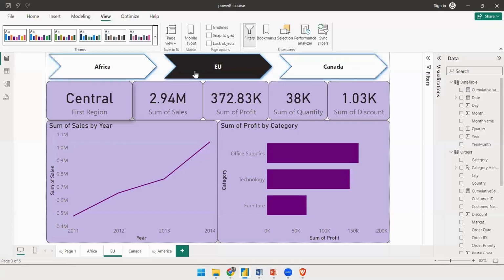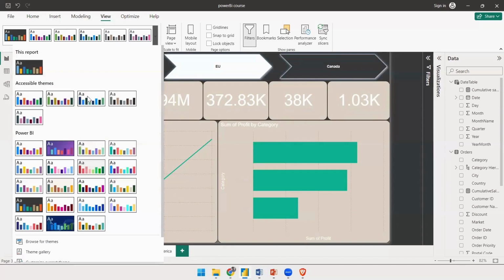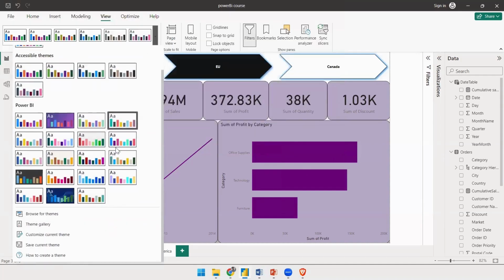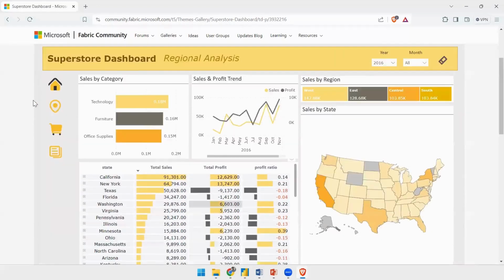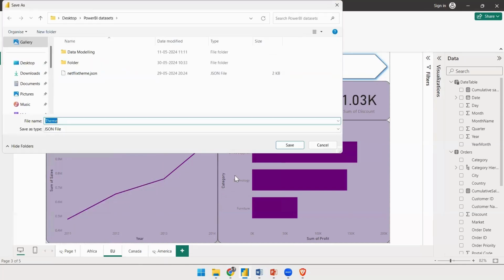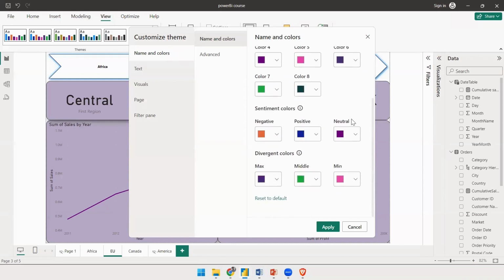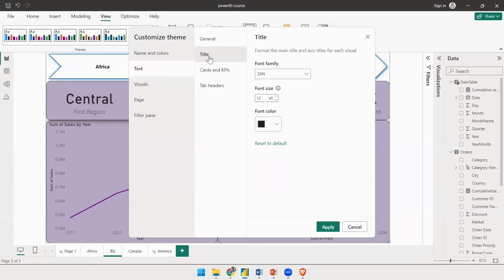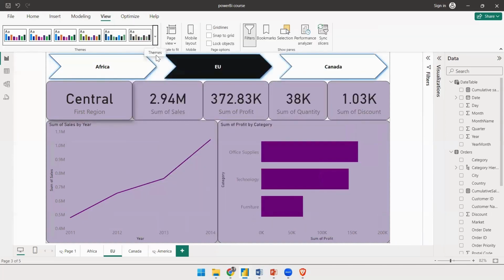5.25 Theme For Corporate Standards in PowerBI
🎨 Power BI Themes for Corporate Standards | Consistent & Professional Reporting

Learn how to create and apply custom themes in Power BI to align your reports with your organization’s corporate branding guidelines. Maintain consistency in colors, fonts, and visual styles across all your dashboards and reports to deliver a polished and professional look every time.

📌 In this video, you will learn:

What Power BI themes are and why they matter

How to create a custom JSON theme file for your corporate colors and fonts

How to import and apply themes in Power BI Desktop

Tips for maintaining brand consistency and enhancing report aesthetics

Examples of corporate-standard themes in action

Make your reports stand out while adhering to your company’s branding requirements effortlessly!

🚀 Part of our Complete Free Power BI Course — check out the full playlist for more Power BI tutorials!